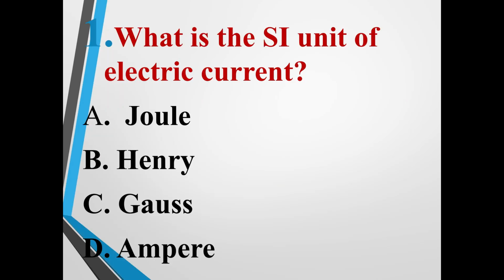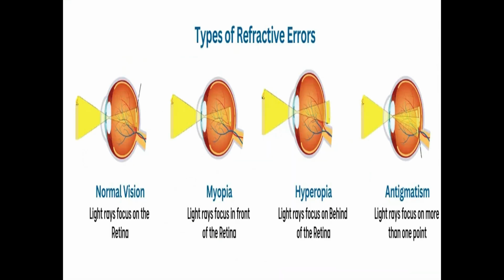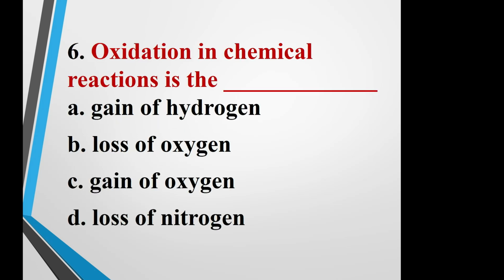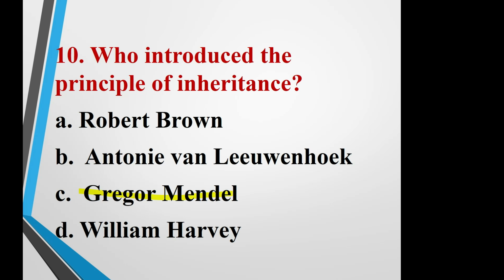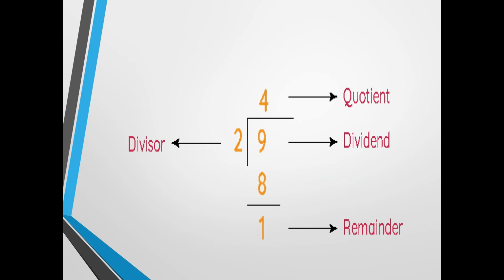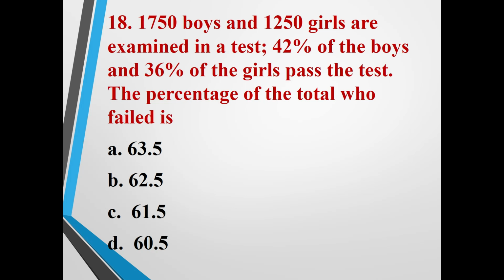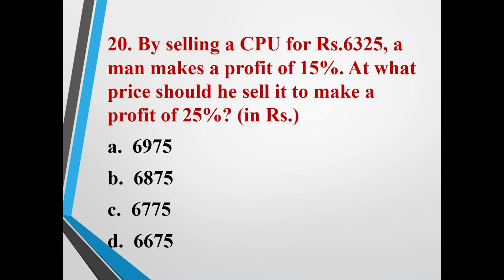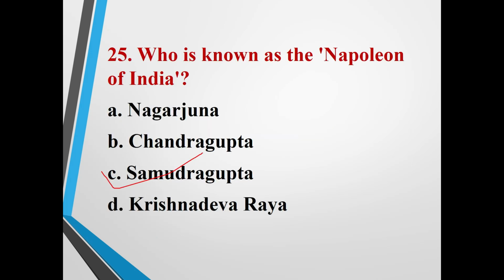CRACK RRB STAFF NURSE EXAM 2024: Learn From Previous Question Papers Part 1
Practice makes perfect ! RRB Staff Nurse Exam Previous Questions - Enhance your preparation for the upcoming RRB Staff Nurse Examination with this comprehensive video compilation of previous questions. Test yourself on a diverse range of topics.